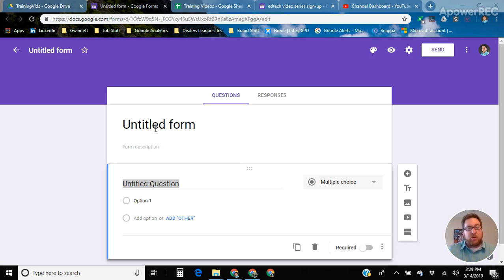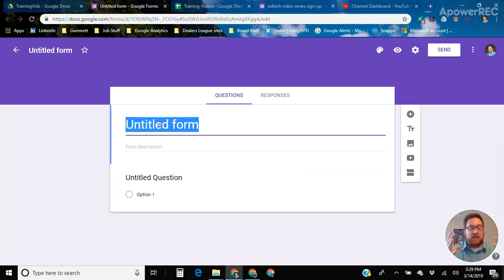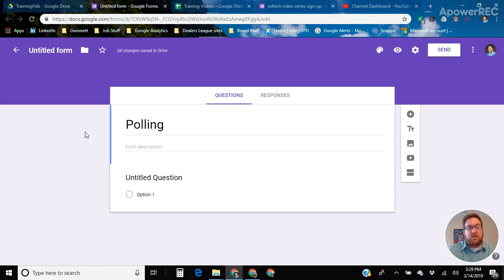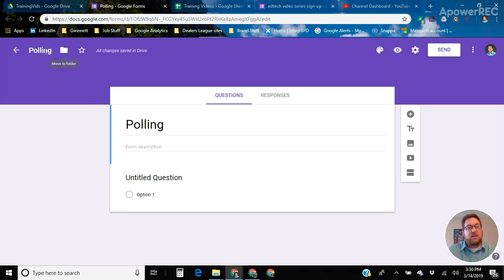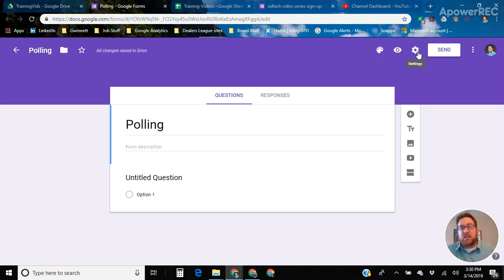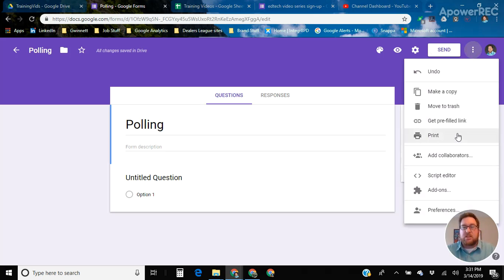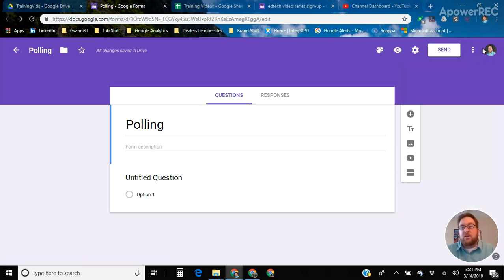evs set1 ep4 FormsName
In this next episode we go over naming the Google Form and quickly name the top navigation buttons.